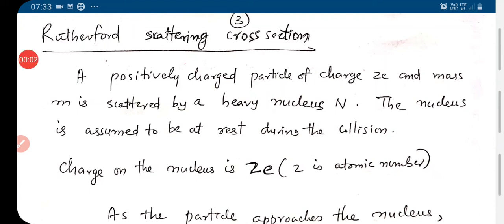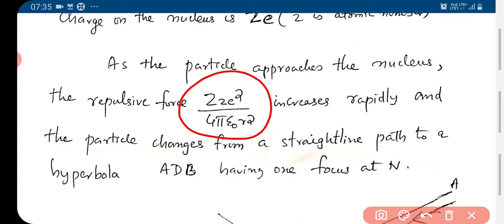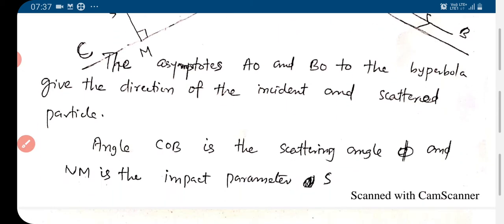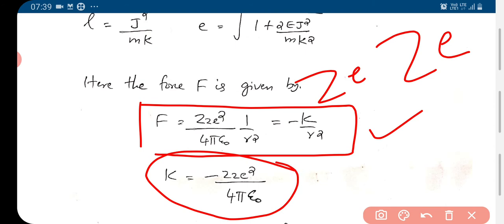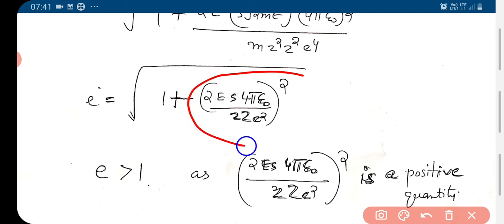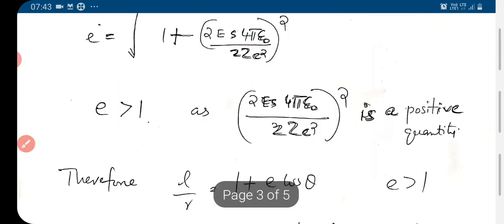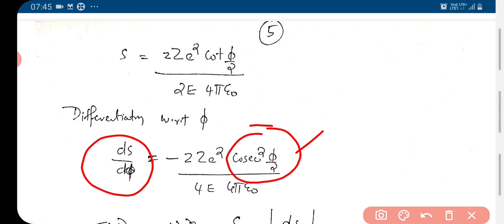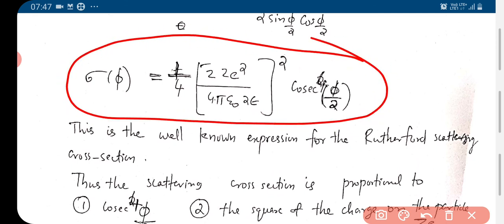Scattering in central force field part 2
Scattering in central force field part 2  Rutherford scattering